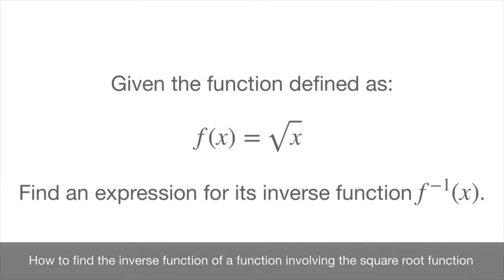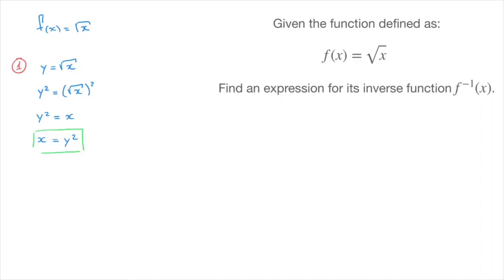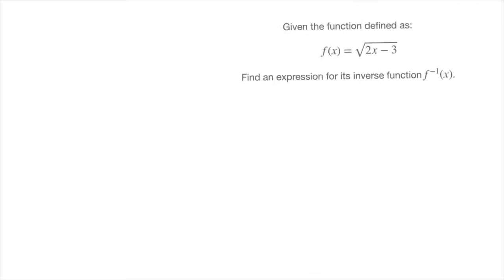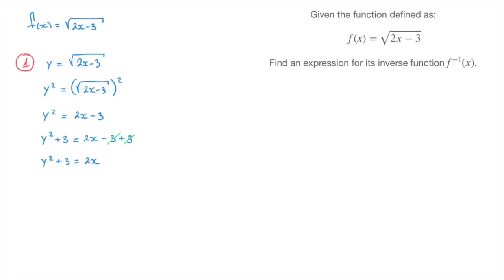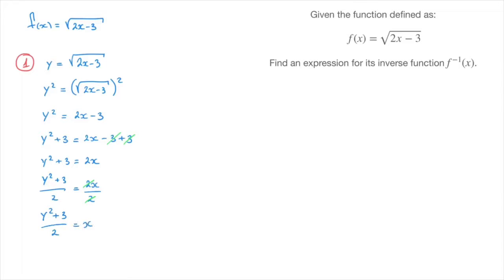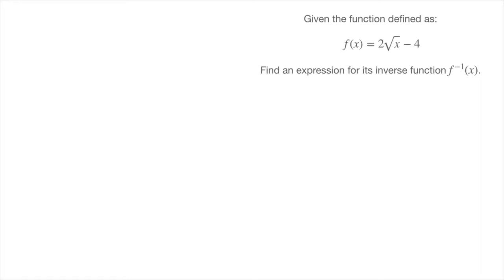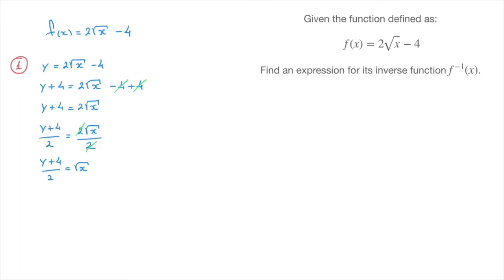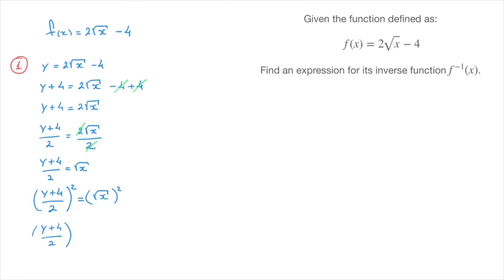How to find the inverse function of a function involving the square root function